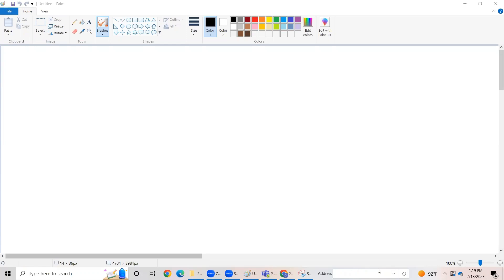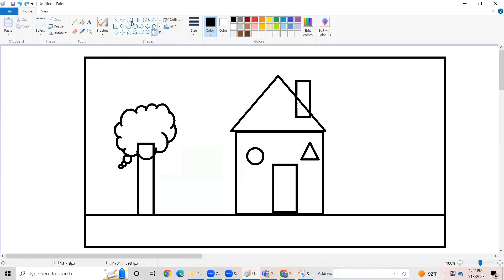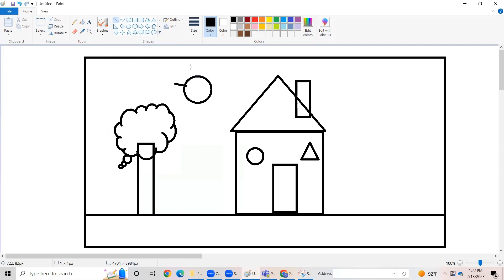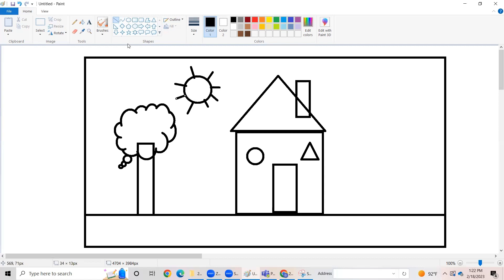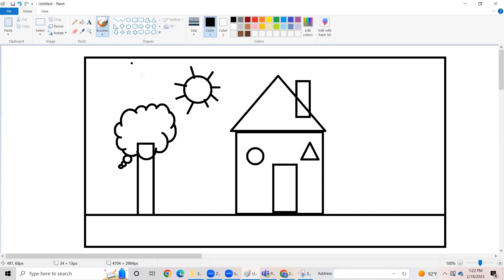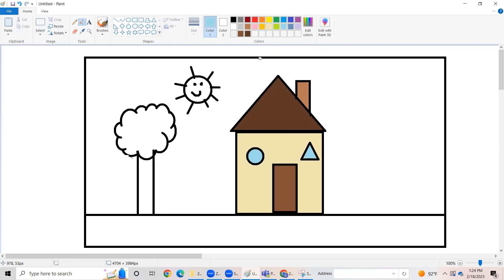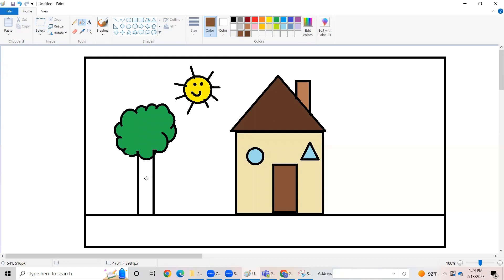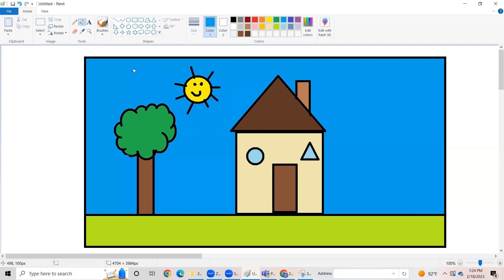How To Draw A Simple House In MS Paint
You can learn a simple way to draw a house in MS Paint | Beginners